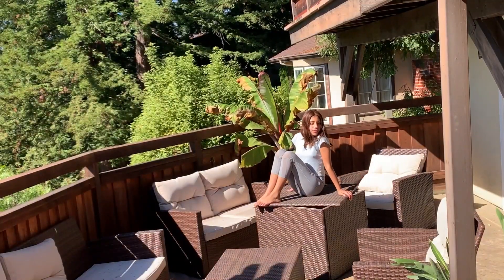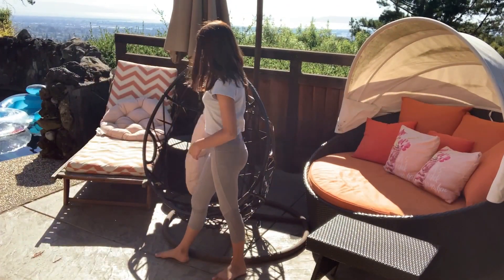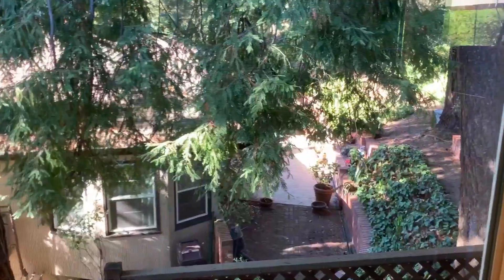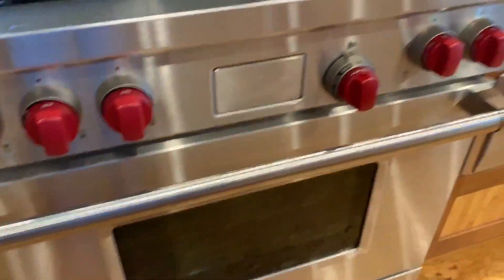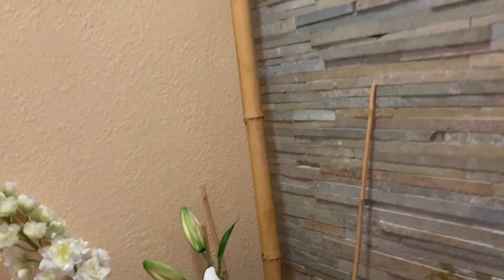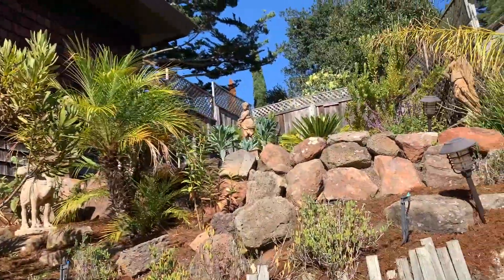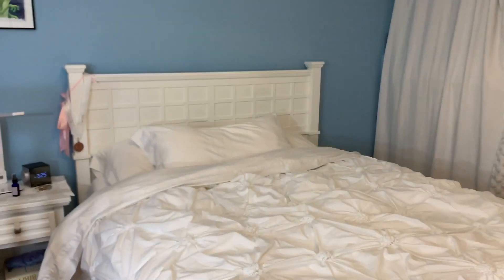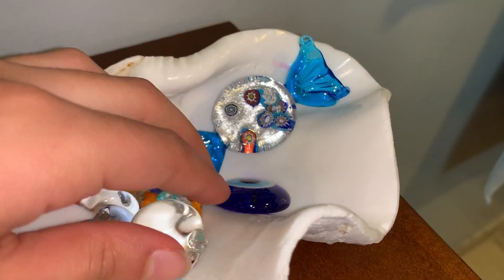2020 House Tour | Tanya Anastasia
its Official! Today I show you guys my house and take you on a tour!! u guys have been wanting this video for so long. so grab some snack and enjoy the video!